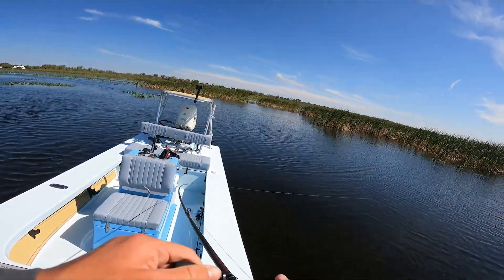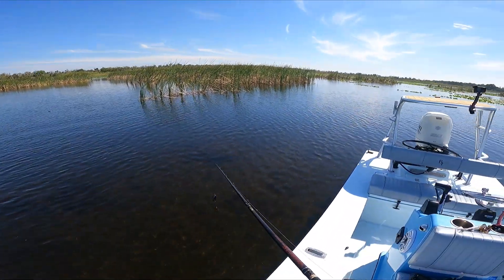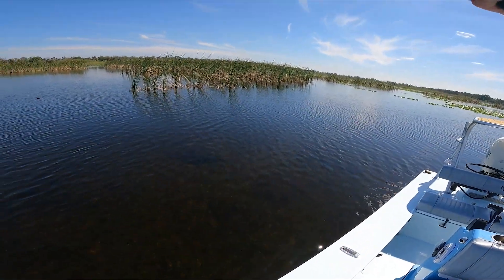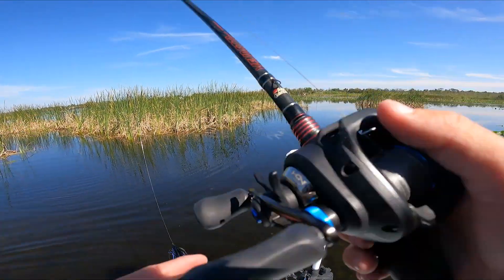This Color Lure Gets CRUSHED Fishing for Bass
I sincerely believe Black and Blue is the best color lure fishing for Florida Bass.

Gear Links:
Shimano Saragosa
Daiwa BG
Shimano Vanford
Daiwa Saltist MQ
Shimano Stradic
Shimano Nasci
Daiwa Fuego
Daiwa Saltist
GoPro Hero 9
GoPro Hero 10
Yeti Roadie Cooler
Minn Kota